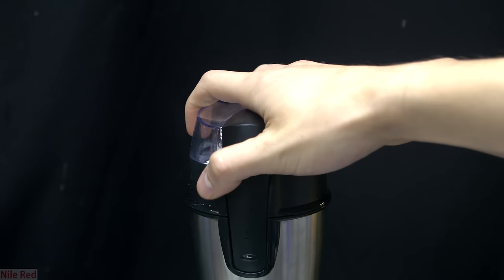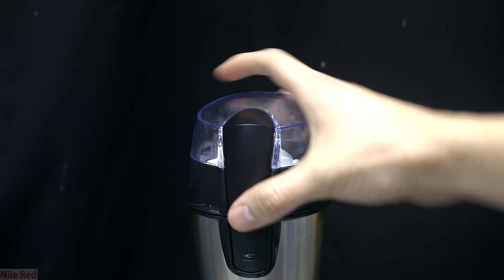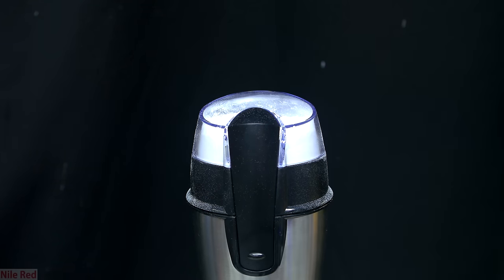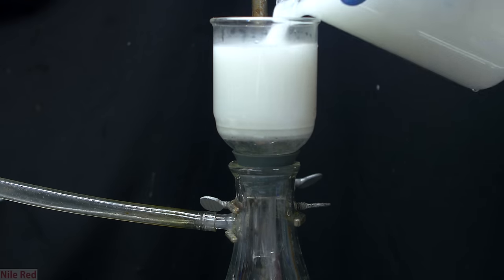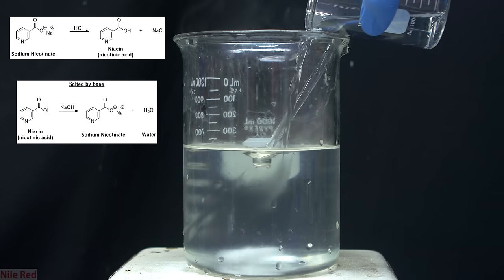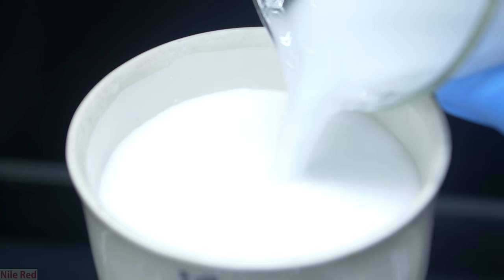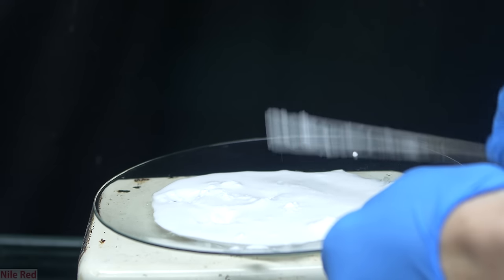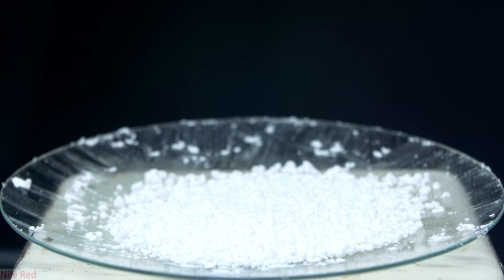Extracting vitamin B3 (niacin) from pills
I feel the pace of this video is a little fast... The next one will be slower. Also, I definitely lied about the next video being about Schweizer's Reagent.

I am also going to look a little into the weirdness of the wet niacin.

Hey guys, today we will be getting some niacin from pills in order to make pyridine.

I had to order these pills online and it would make a lot more sense to just buy pure niacin at that point. If you are able to find niacin pills locally though, this method is viable.